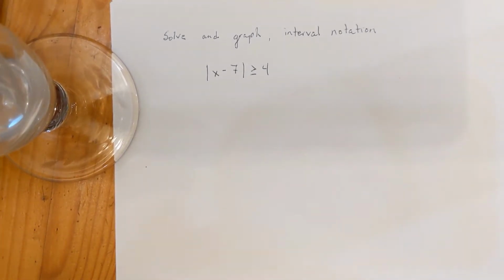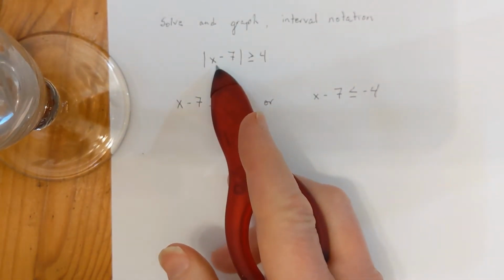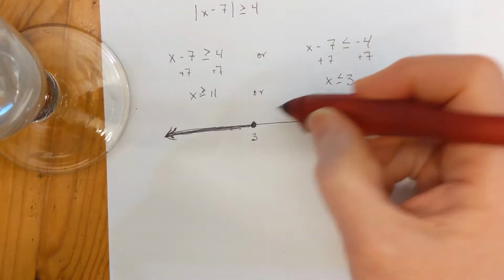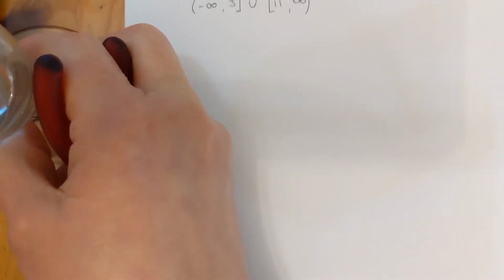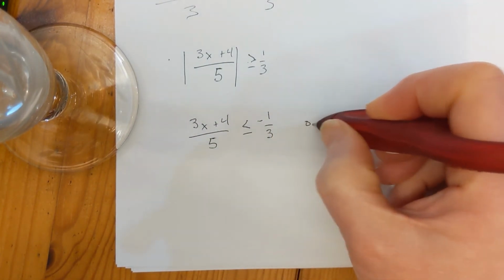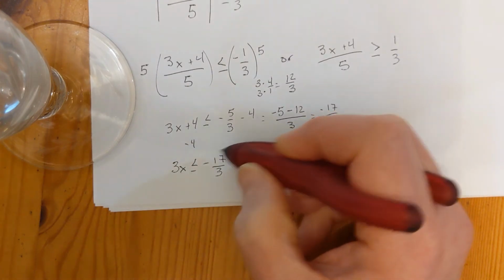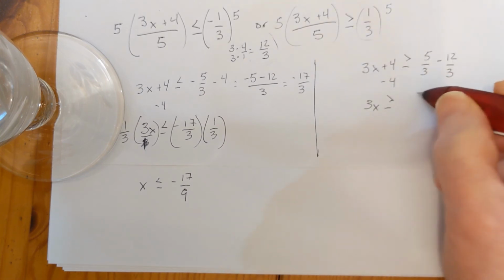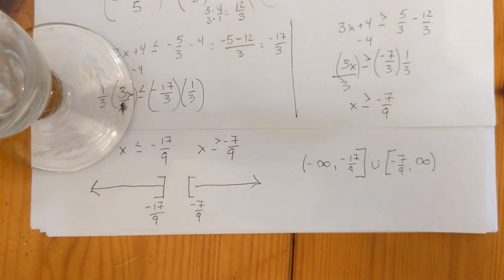Solving absolute value inequalities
Solving absolute value inequalities, graphing and answering in interval notation
1.2 mini lecture for Math 97